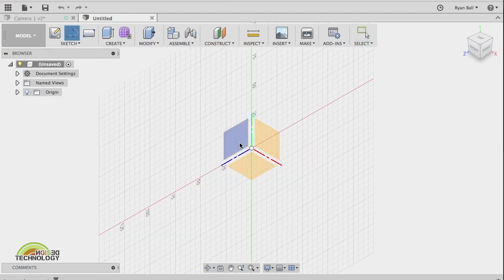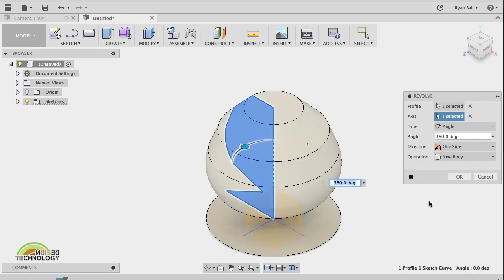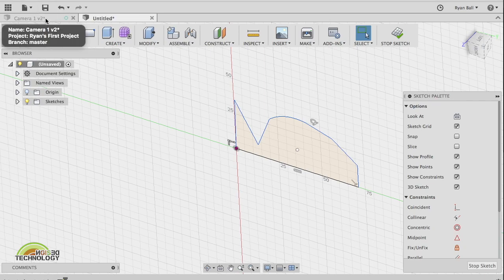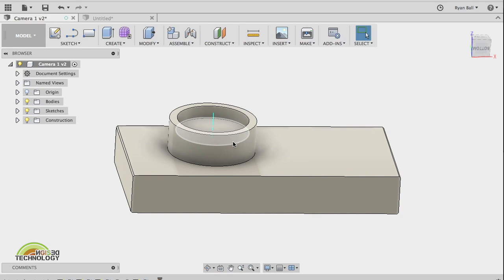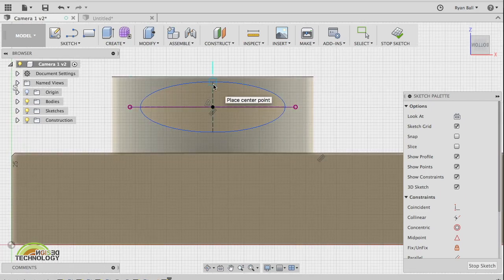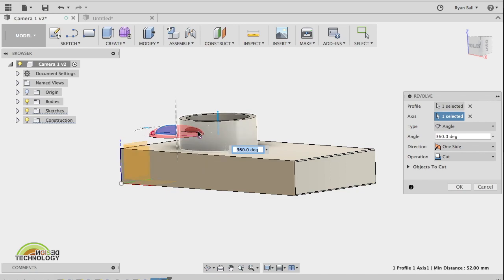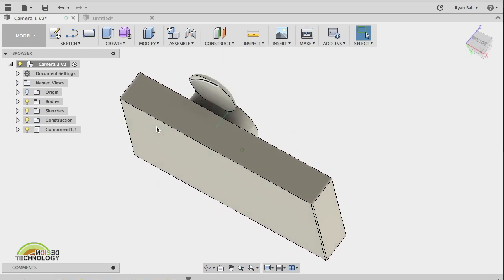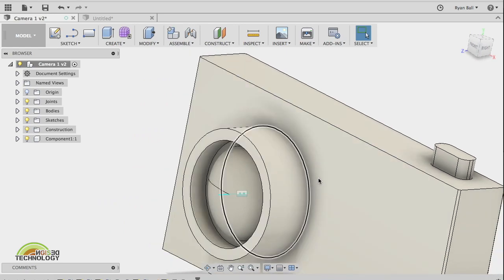Revolving shapes in Fusion 360 (5)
How to create a revolved shape in Fusion 360.